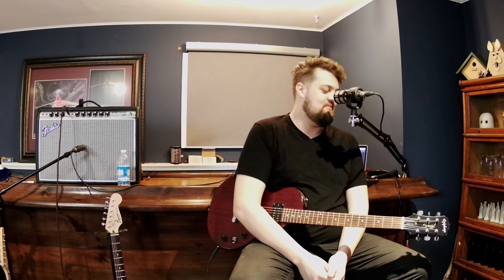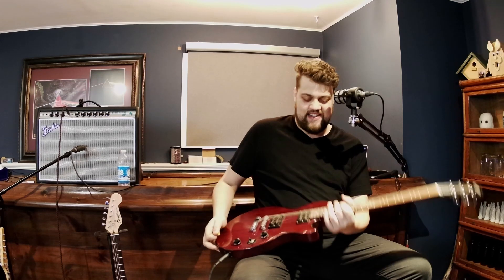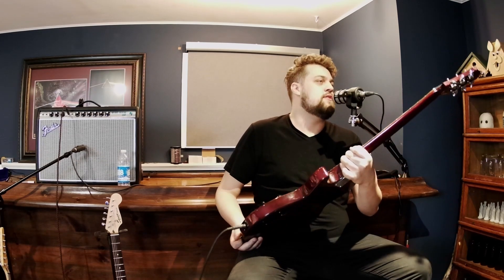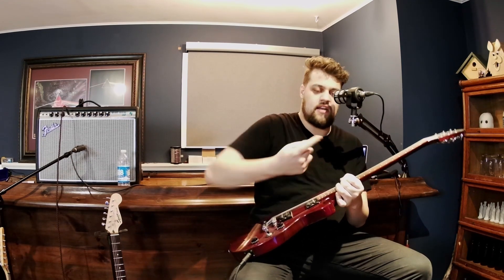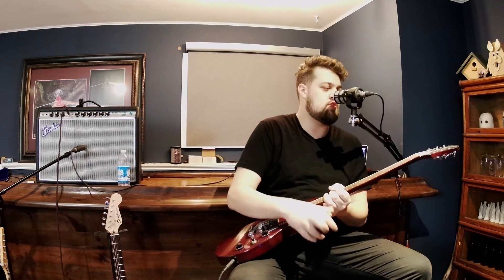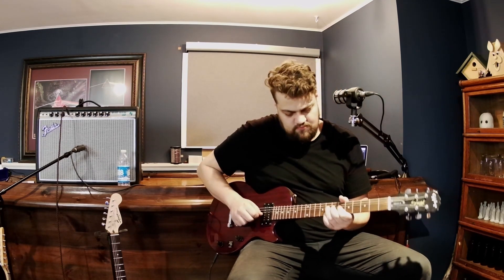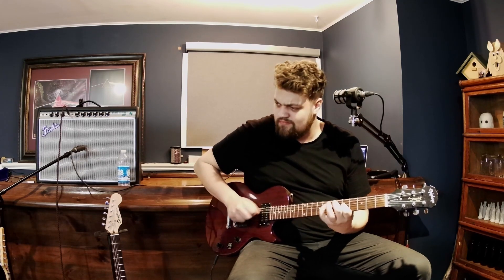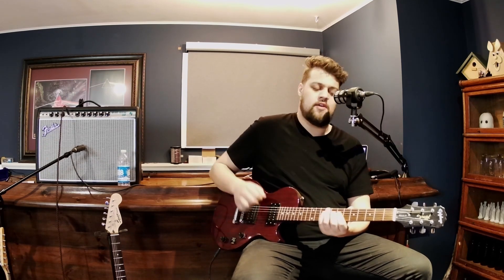ToneLibrary Metal Epiphone Les Paul Special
Tone Library

The Tone Library is a collection of videos comparing the sound of many guitars across multiple genres with minimal commentary and no post processing. just a bunch of guitars played through the same amp.

Guitar: Epiphone Les Paul Special
Mods: None

Amp: Delux reverb with vintage style G12q Speaker
Mic: SM57